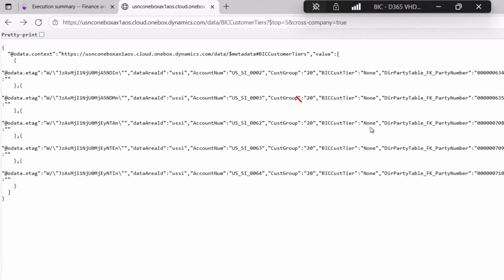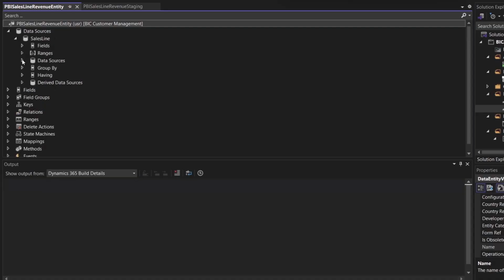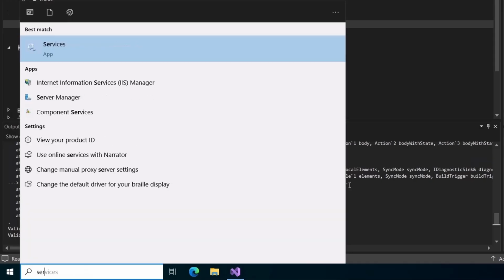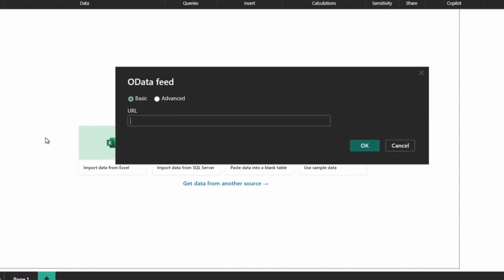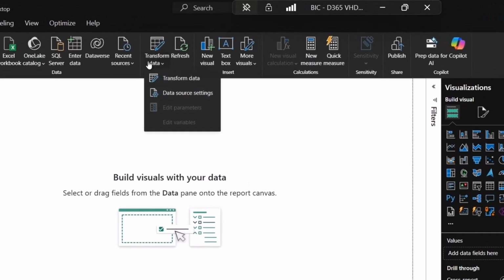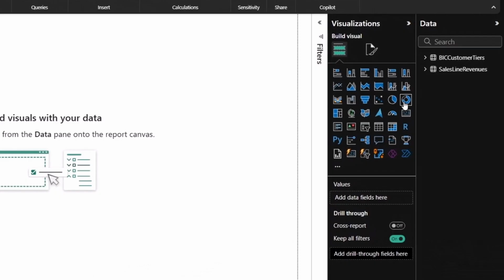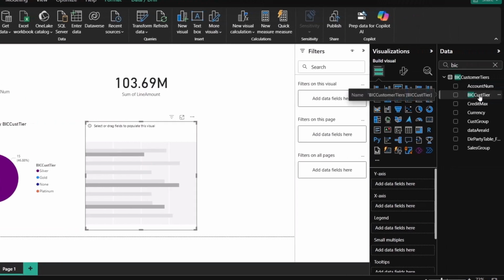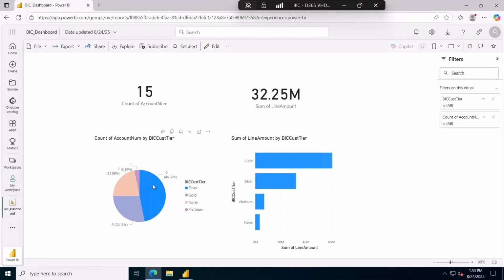D365 F&O: Build a Power BI Dashboard with OData | Part 8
Connect Power BI to D365 F&O using an OData feed. Learn to build an interactive sales dashboard to visualize your live data.

0:00 → Intro & Goal: The Sales Director's Dashboard
0:26 → Part 1: Creating a Sales Revenue Data Entity
0:47 → Using the Data Entity Wizard (SalesLine & SalesTable)
1:40 → Cleaning up the Entity & Updating the Staging Table
2:06 → Fixing Build Errors: Adding Model References
2:32 → Troubleshooting: Stopping Services for Database Sync
3:38 → Verifying the OData Endpoint in a Browser
4:01 → Part 2: Connecting Power BI to F&O
4:21 → Installing Power BI Desktop
4:46 → Connecting to the OData Feed
5:12 → Fixing the "Empty Table" Error (Changing Default Company)
6:14 → Part 3: Building the Data Model
6:14 → Creating a One-to-Many Relationship
7:07 → Part 4: Building the Dashboard
7:12 → Visual 1: "Total Customers" Card
7:45 → Visual 2: "Total Revenue" Card
8:03 → Visual 3: "Customer Count by Tier" Pie Chart
8:25 → Visual 4: "Revenue by Tier" Bar Chart
9:10 → Part 5: Publishing to Power BI Service
9:43 → Interacting with the Published Dashboard
10:25 → Recap

✓ Build a new Data Entity by joining multiple tables (SalesLine and SalesTable).
✓ Connect Power BI Desktop to D365 using the OData feed connector.
✓ How to fix the "blank data" issue by setting the default company for your user.
✓ Create relationships in the Power BI data model between your entities.
✓ Build interactive visuals (Cards, Pie Charts) and publish the final dashboard.

🚀 About This D365 Development Series